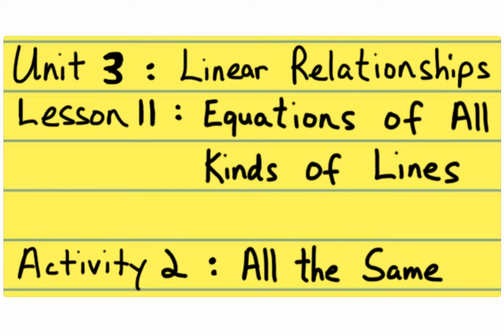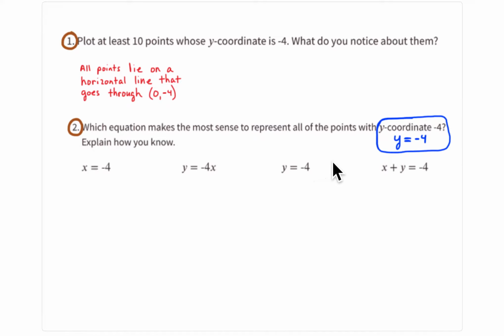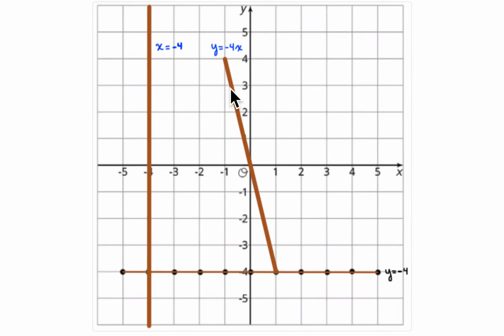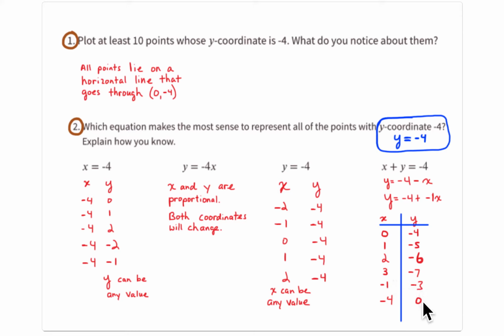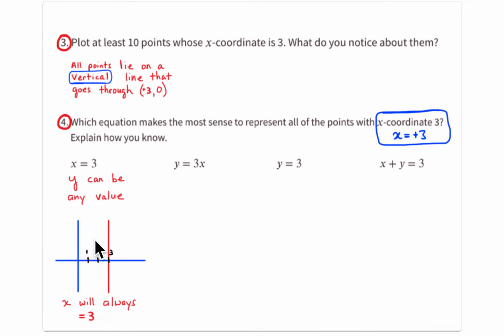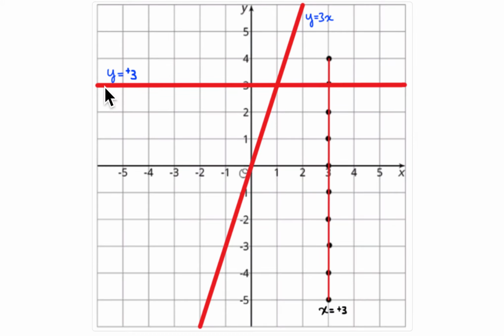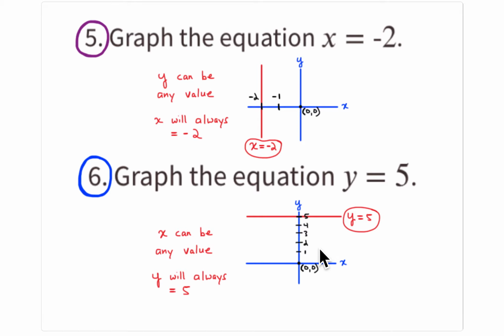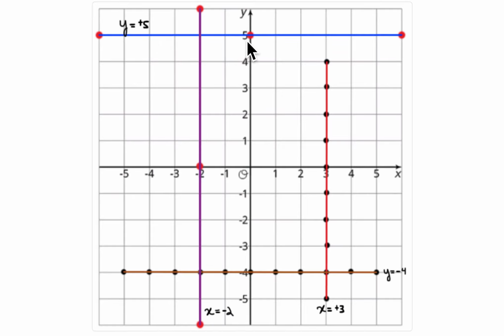8th Grade Illustrative Mathematics: Gr. 8; U3; Lesson 11-2: All the Same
PDF of images in video:
(in progress)

Illustrative Mathematics
Unit 3: Linear Relationships
Lesson 11: Equations of All Kinds of Lines
Activity 2: All the Same